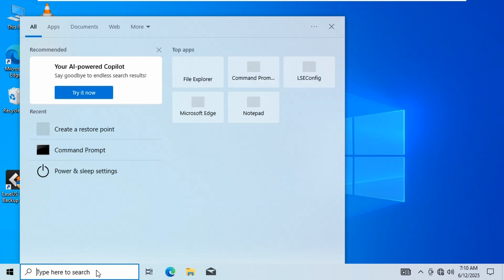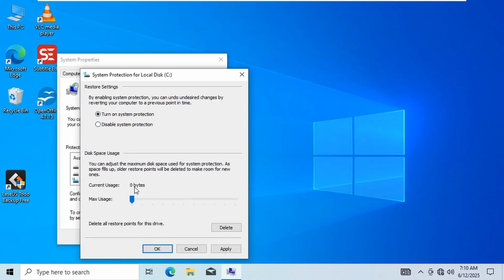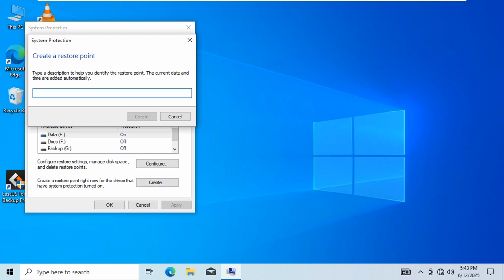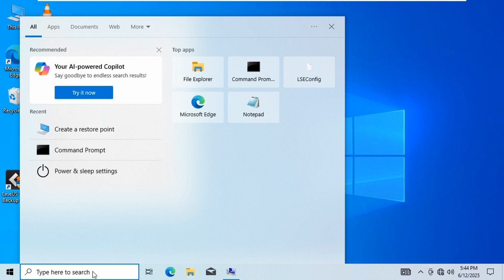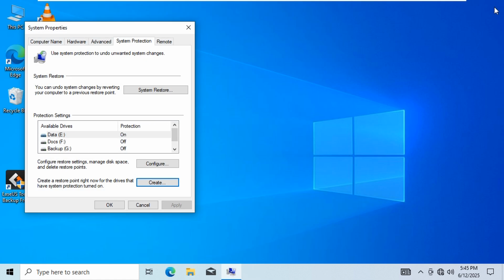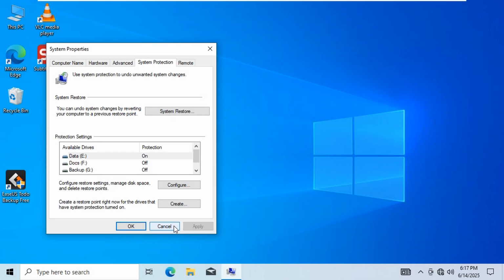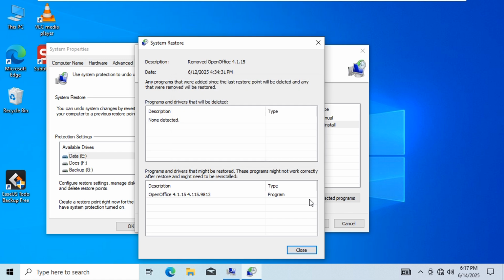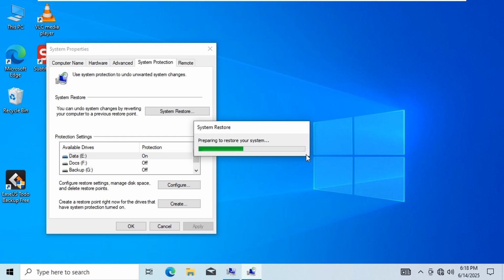Windows System Restore , Undo the chaos!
If your windows PC acting up, Don't panic !
In this video we show how to use Windows System Restore to roll back your system to a previous working state without losing your personal files.

Whether you are dealing with a bad update, driver issues or mysterious crashes, System Restore can be your best friend.